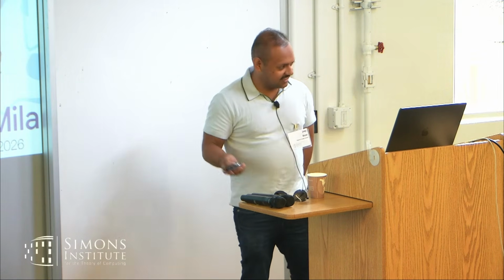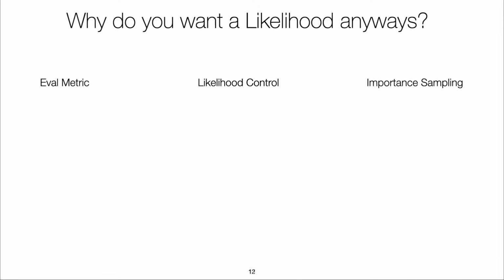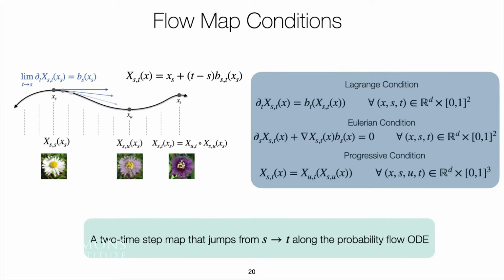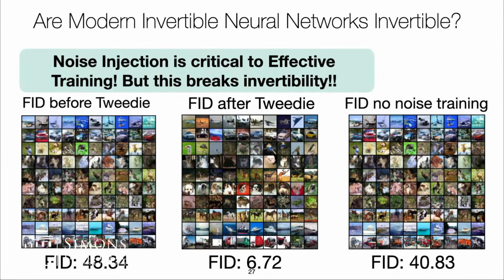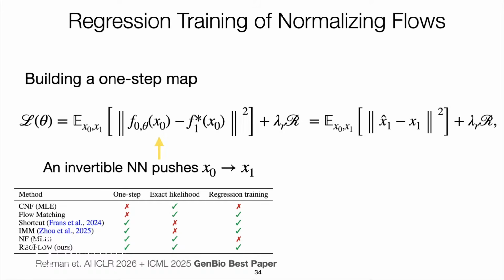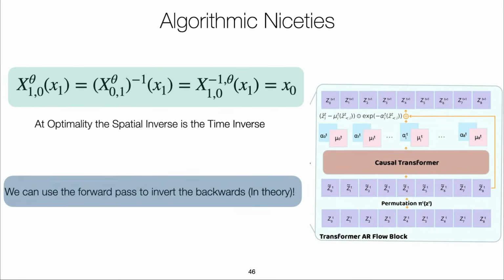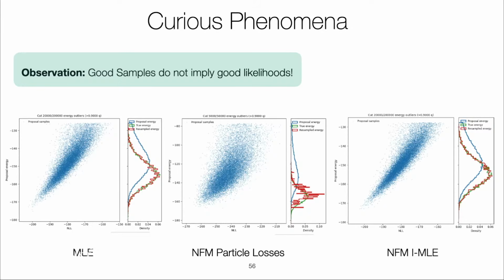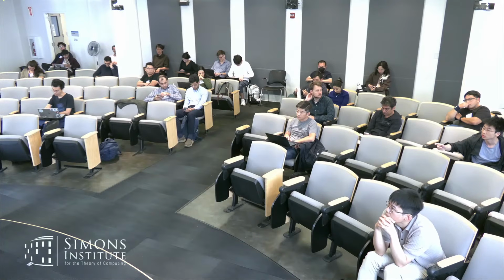Normalizing Flow Maps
Joey Bose (Imperial College London)
Diffusion Generative Modeling: Progress and Next Steps

Scalable approaches to learning dynamic measure transport maps have shaped the forefront of generative modeling, leading to paradigm-defining methods for simulation-free training such as diffusion models and flow matching. The natural evolution of this trajectory is to demand the same modeling power at a fraction of the inference cost---that is, to directly learn the \emph{flow-map} operator, or integrator, associated with a generative dynamical system. In this paper, we model such flow-map operators using invertible neural networks, forming a new class of exactly invertible models termed Normalizing Flow Maps (NFM). NFMs generalize classical Normalizing Flows (NFs) by learning time-indexed transport maps between arbitrary pairs of times, while retaining efficient exact likelihood evaluation through change of variables. In contrast to standard flow-map approaches such as Consistency Models and Mean Flow models, NFMs provide both fast few-step sampling and tractable density estimation, making them suitable for domains where likelihoods are essential, including Boltzmann Generators.

To train NFMs scalably, we develop a family of flow-map consistency objectives that operate at both the pointwise and distributional levels. Beyond regression-based Lagrangian, Eulerian, and self-distillation losses, we introduce likelihood-compatible distributional consistency objectives, including forward- and reverse-KL formulations over intermediate marginals and interpolant conditionals. These objectives exploit the exact change-of-variables structure of NFM to regularize the learned flow maps as density-preserving transports, bridging regression-based flow-map training with maximum-likelihood principles. Empirically, we demonstrate that NFM achieve strong performance on image generation, yielding state-of-the-art sample quality among normalizing-flow models while enabling fast sampling in either direction via the time-inverse structure of flow maps. We further show that NFMs outperform prior normalizing-flow baselines, including RegFlow-style methods, for equilibrium sampling of small peptide systems in Cartesian coordinates. Together, these results establish normalizing flow maps as a practical framework for exact-likelihood generative modeling with fast, consistent, and bidirectional sampling.